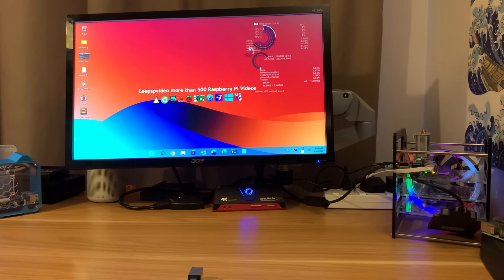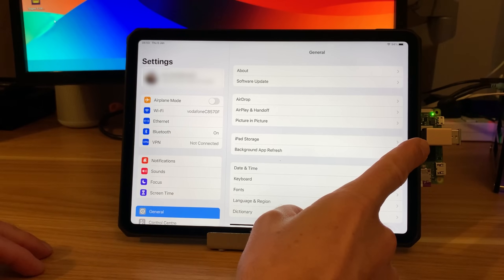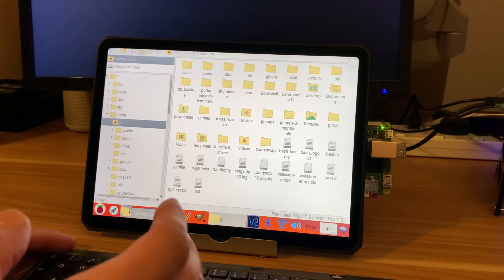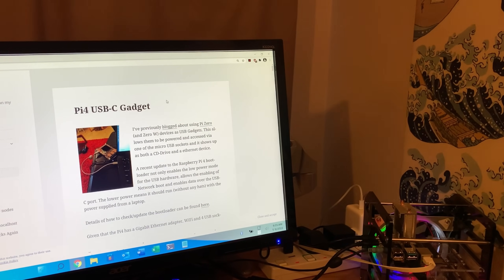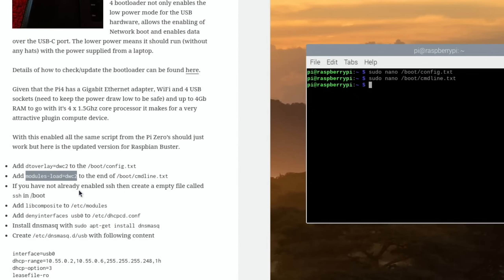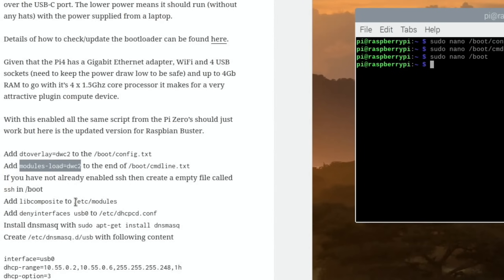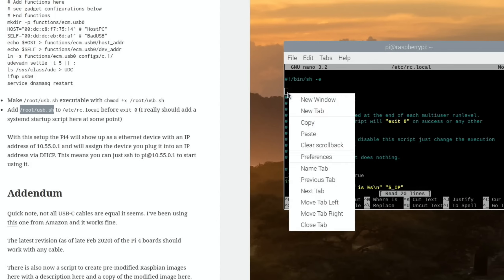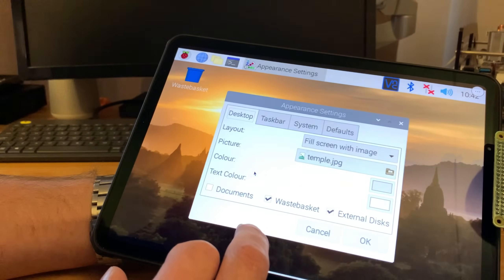Linux on iPad without a network. Raspberry Pi Zero 2W or Pi4. VNC Direct.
Full setup tutorial

Problems with Pi 4 resolution? see the end of the video.

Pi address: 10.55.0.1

iPad Pro 11” 2020 2nd gen

Usb a to micro (similar)
Usb a to c x 2

Alternate usb A to micro (not tried)